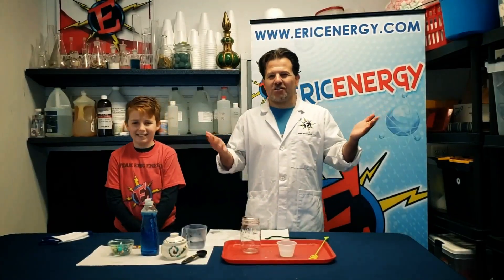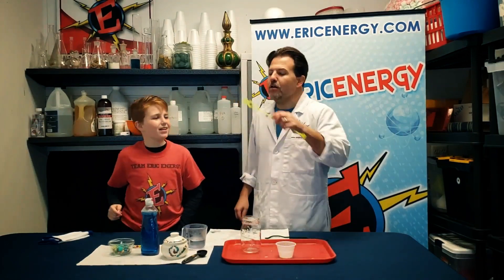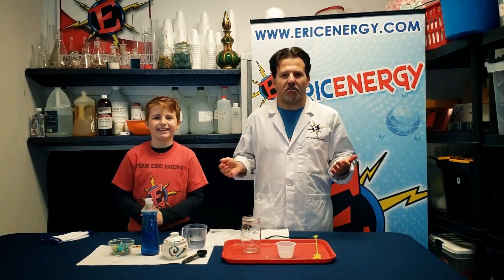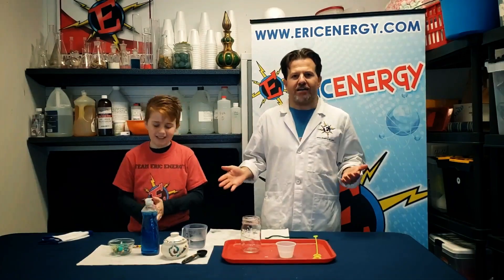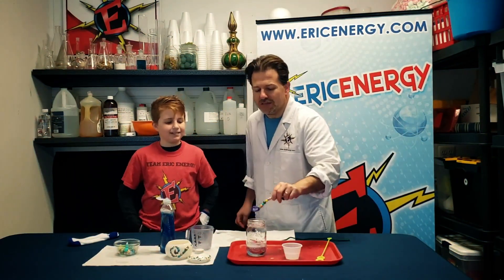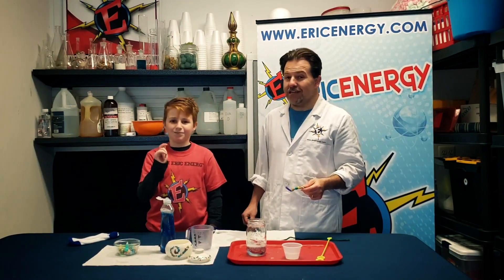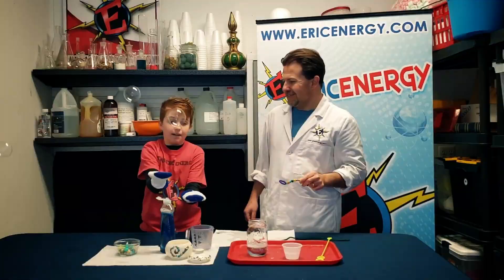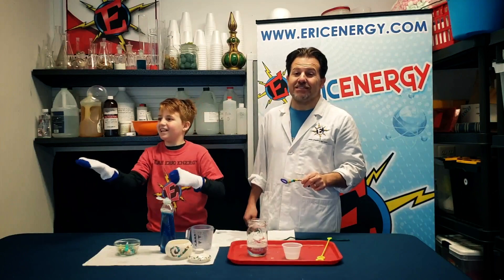Touchabubbles!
Kids can create bubbles that don't pop right away.  This experiment only requires 3 easy ingredients from home.  Please share and post a picture of your creation.

This do-it-yourself home experiment allows you to play with homemade bubbles as you’ve never done before. You can even try juggling them, like Eric’s cool assistant, Max Energy, does right in this video!  The skin of a bubble is very fragile.  It'll pop easily with grooves in our skin.  When a cloth is used, air is kept between the cloth and bubble making it last longer.